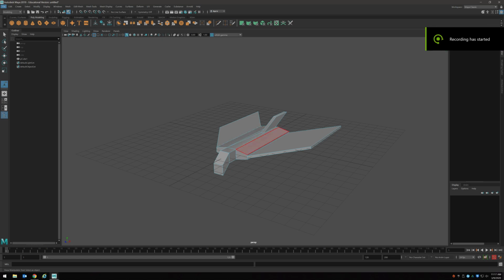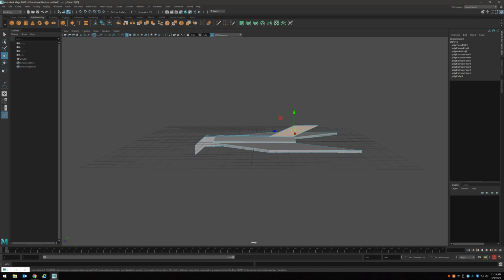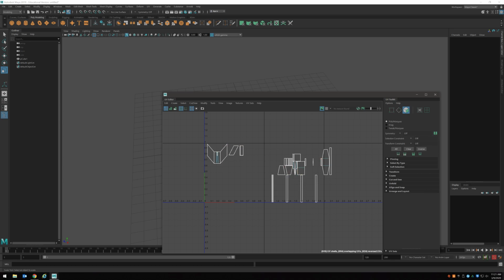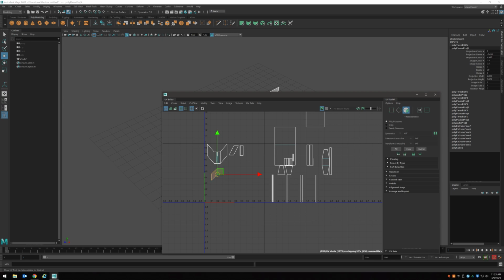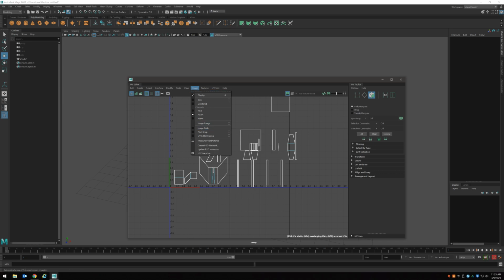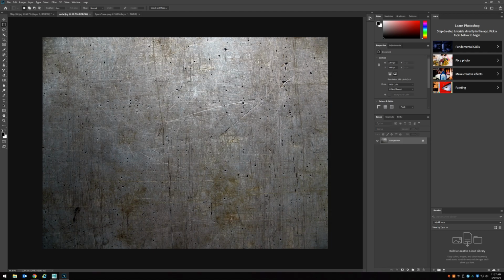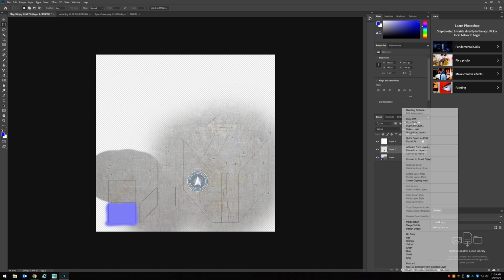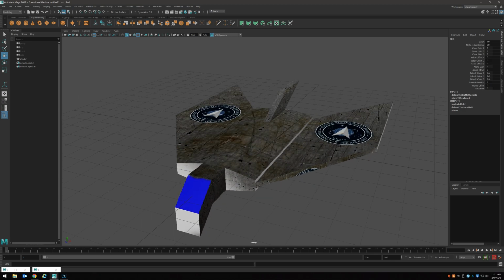Simple UV's in Maya